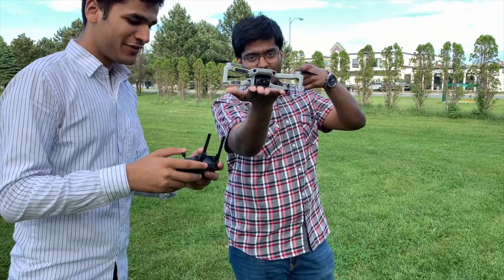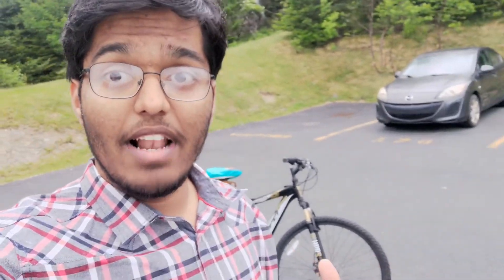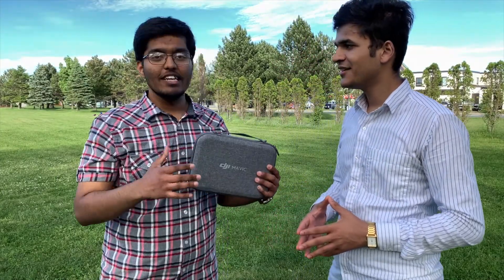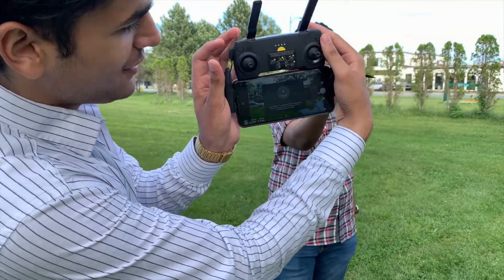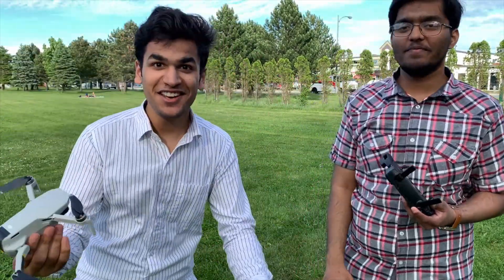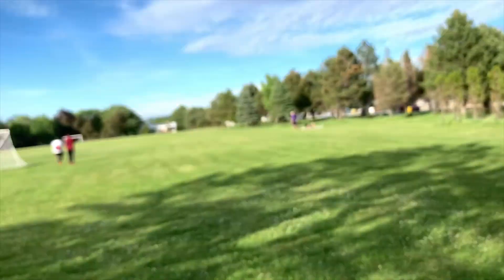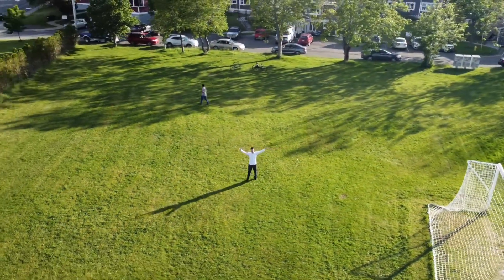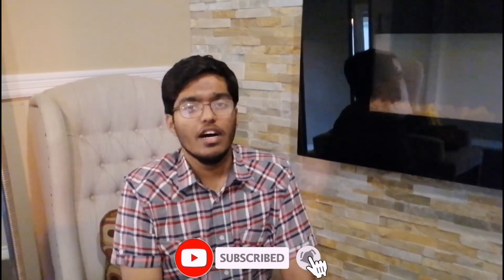Cooperative Education || Engineering || Computer Science || Memorial University || Canada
Hi Everyone!

The entire Co-op and Work Term process for Computer science and Engineering, at Memorial University of Newfoundland, has been explained.

This is a channel where you will find aerial shots of the natural beauty of Canada and informative Vlogs related to Canada.

My friend Jinesh's YouTube Channel